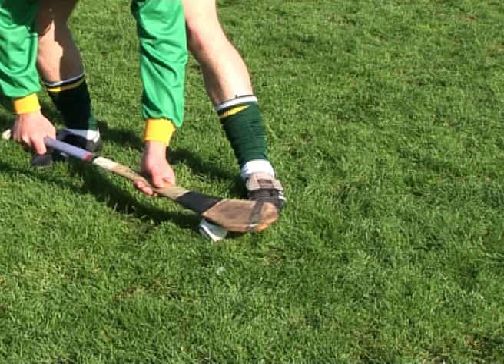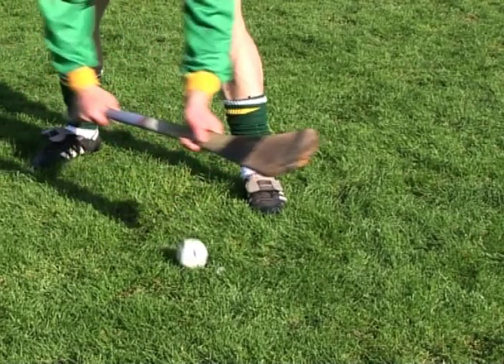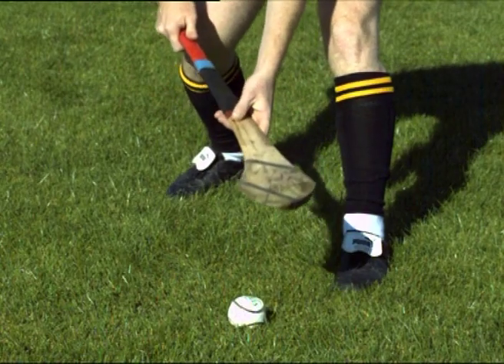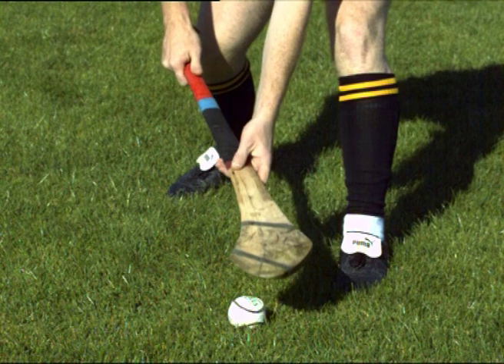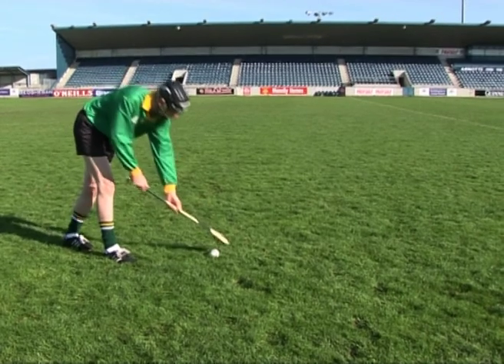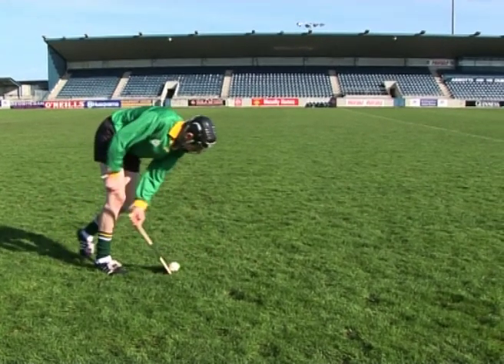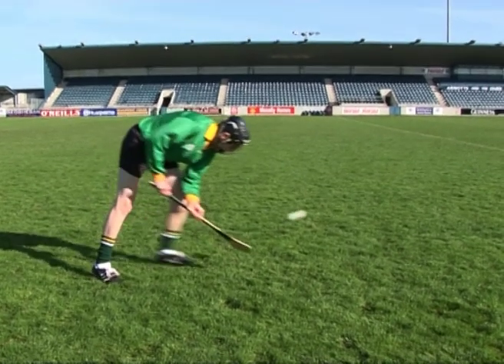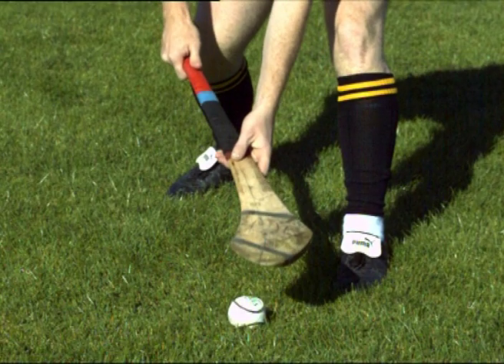Roll Lift Common Errors